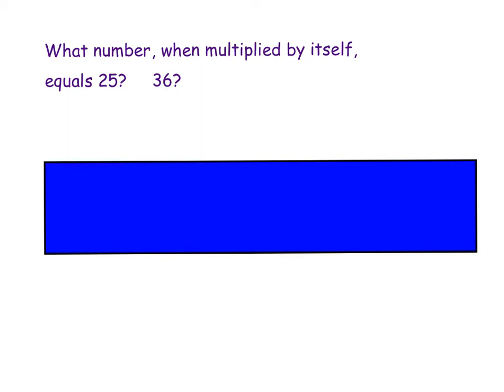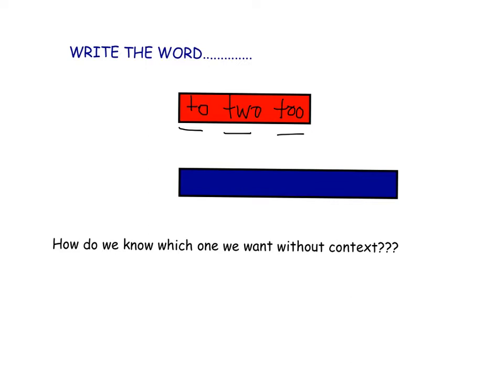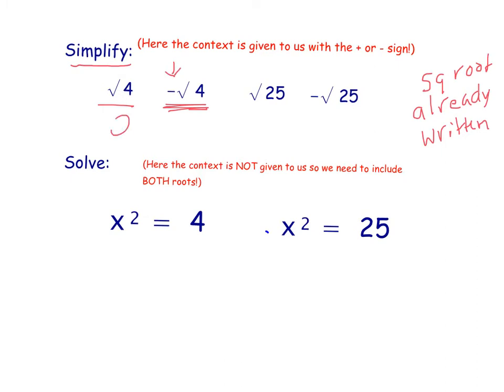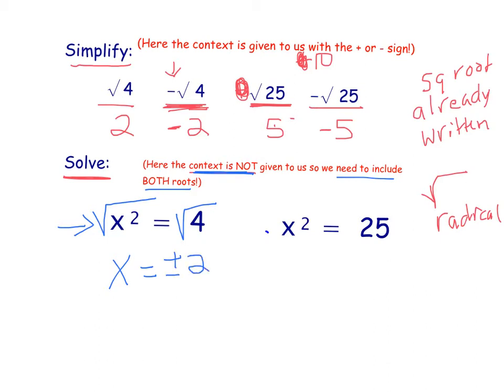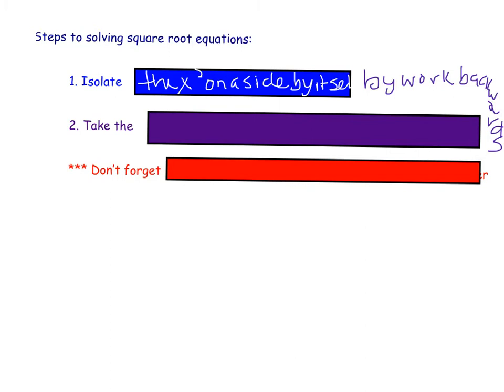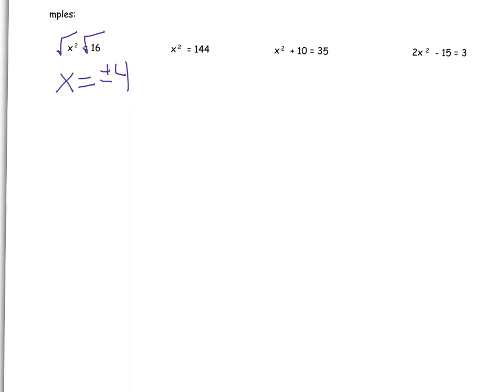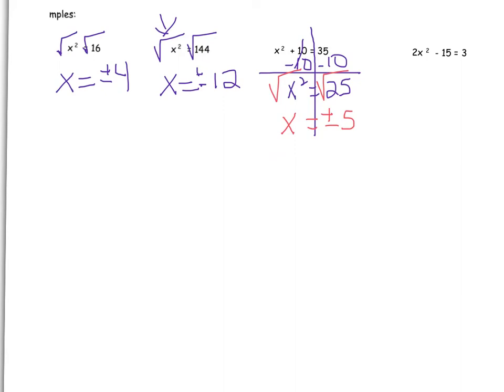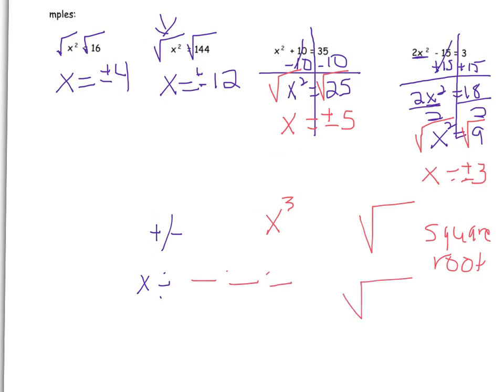intro to square and cube roots